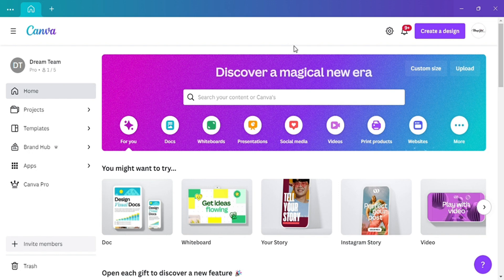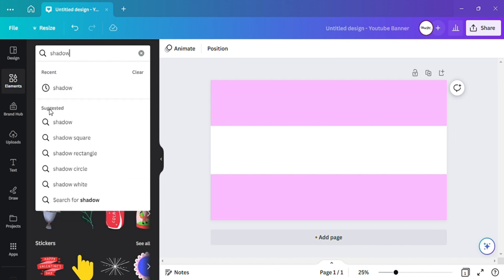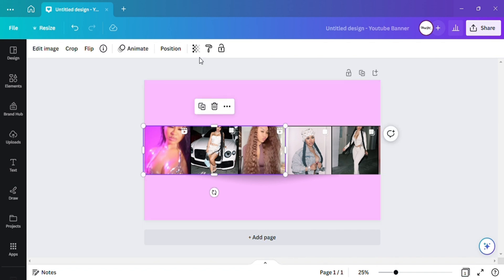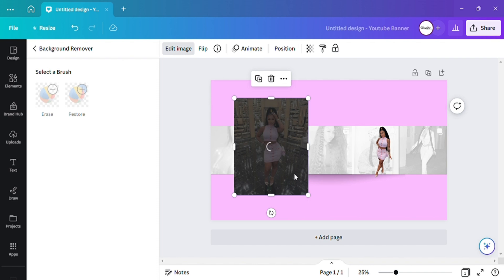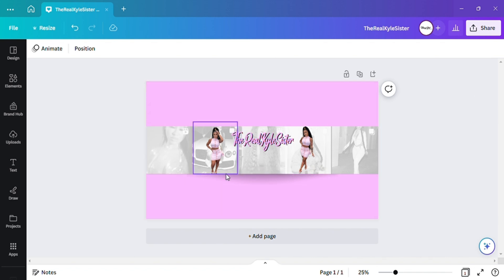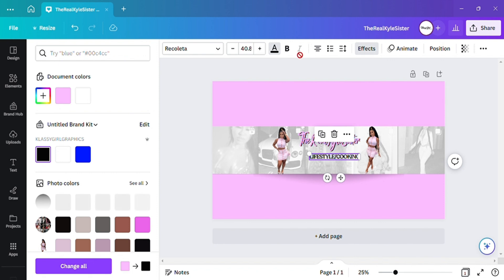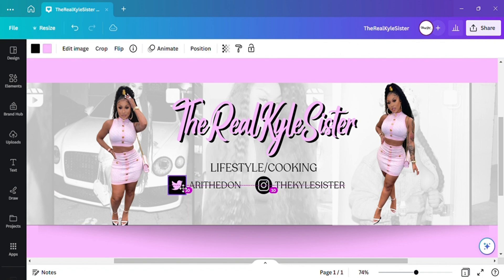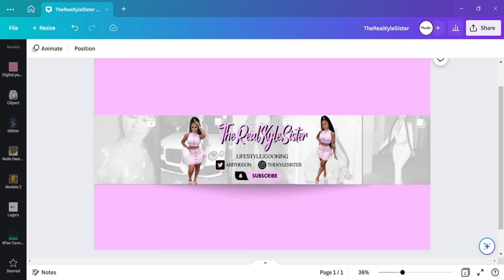How to make a youtube banner | Canva tutorial